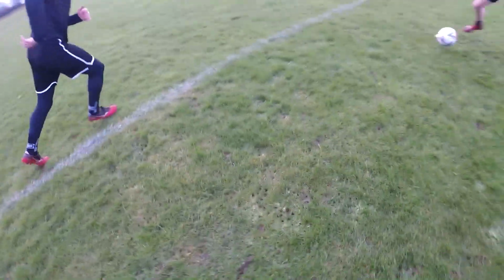What I See As A Wrexham Goalkeeper | Keeper POV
Hi Guys And Welcome To Another Video Here On My Channel. In today's video I'll be showing you What I See As A Wrexham Goalkeeper!